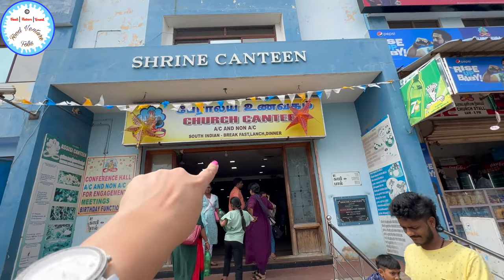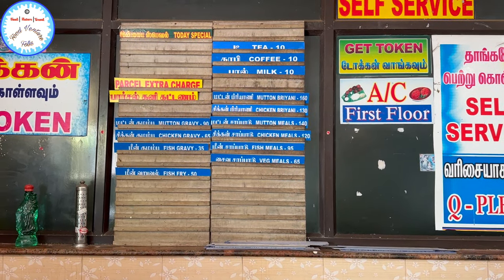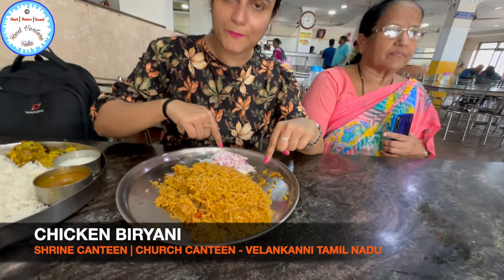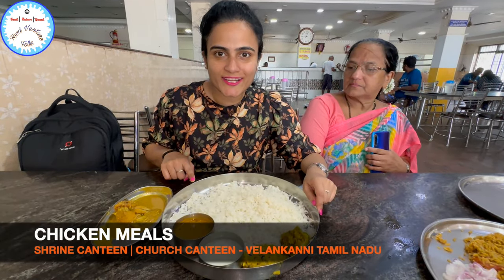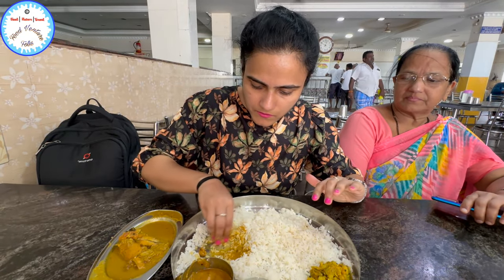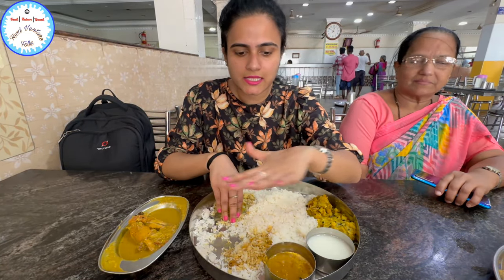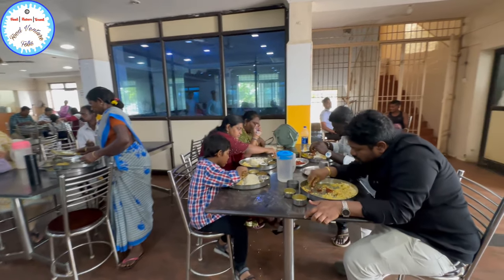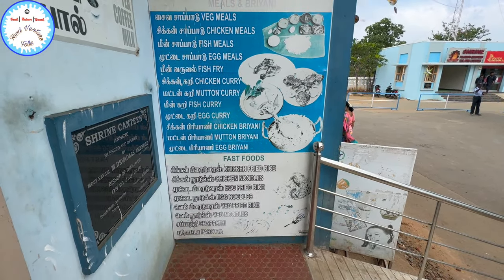Velankanni Shrine Assisi Canteen | Velankanni Church Canteen | Meals & Biryani| Tea, Coffee & Milk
Velankanni Shrine Assisi Canteen | Velankanni Church Canteen | Meals & Biryani| Tea, Coffee & Milk வேளாங்கண்ணி மாதா | Tour

Hello Folks,

In this journey of Tamil Nadu food tour we will be exploring Trichy, Velankanni, Nagapattinam, Pondicherry, Navalur & Chennai. Are you ready for this adventurous food journey? Please click on LIKE if you have enjoyed watching the videos 😊🙏

Velankanni is situated in Nagapattinam District, Tamilnadu, This lies on the east coast of the Bay of Bengal. It has one of the very famous and old catholic churches in India called the Velankanni Shrine Basilica. Mother Mary saved the Portuguese sailor from the storm during the year of 16th century. There were three other Miracles that happened around the same time. It was a small chapel during the time it was built. It was announced as a Basilica in the year of 1962.

restaurants near velankanni church
velankanni basilica
velankanni church canteen
velankanni shrine canteen
velankanni shrine basilica
velankanni assisi canteen
tiffin food
velankanni shopping vlog
velankanni hotels near church malayalam
velankanni festival 2024
velankanni best non veg hotel
velankanni annual feast
velankanni food
velankanni noveena prayer
Velankanni car procession
velankanni arockiya annai festival car processing
September month car procession at velankanni
velankanni updates
Ave Maria updates
Saturday car procession at velankanni
velankanni shrine basilica channel
velankanni church bell sound
queens inn velankanni
velankanni fish cooking
tamil mass today
velankanni tiffin
velankanni one day trip
chennai to velankanni by road
velankanni church story
nagapattinam fish fry
nagapattinam chettinadu hotel
nagapattinam food review
nagapattinam food review
nagapattinam food vlog
food venture folks
sacred heart of jesus
ourl ady of good health
shrine basilica
velankanni annual feast
main shrine

ஆரோக்கிய அன்னை வேளாங்கண்ணி மாதா
Velankanni Church Canteen
Velankanni Shrine Food Court
Velankanni recent Vlogs
Velankanni recent video
Velankanni video in english
Velankanni video in hindi
Velankanni mass timing
Buttermilk vendor
Portuguese Sailors
3 Miracles
Our Lady's tank velankanni
Lourdes of the east
Mount Mary Feast bandra
Roman Catholic shrine
AVE MARIA
Virgin Mary
Virgin Mother Mary

Matha Kulam
madha kulam
Our Lady's Pool
Our Lady's Tank
Nagapattinam railway station
Velankanni railway station
Shrine rooms
shrine rooms booking
Velankanni bus stand
Adoration Church
Assisi Block
Velankanni konkani songs
Velankanni hindi vlogs
Velankanni english vlogs

Velankanni Church Latest
Vailankanni Shrine Basilica
Velankanni 4k video
Velankanni Church Latest View with high-quality video ie ultra high definition. HD,UHD,
Virgin of velai
Virgin Mary
Virgin mother Mary
Divine healer
Mori Mai
Holy rosary
Noman Moriye
Konkani Mass
Konkani vlog velankanni

Velankanni Basilica
Velankanni Shrine Basilica
Velankanni - sand Knee walking
Velankanni Matha
Velankanni Mada
Velankanni Mata
Morning star
one of the biggest Jesus christ Statue in India
one of the biggest Jesus christ Statue in Tamilnadu
baskar hotel velankanni
flying parotta velankanni
flying paratha velankanni
velankanni budget rooms

Our Lady of Good Health church,Vailankanni
Our Lady of Good Health church,Velankanni
ஆரோக்கிய அன்னை
Annai Velankanni
Arockiya Annai Velankanni koil
Velankanni beach latest
Velankanni church latest
Velankanni Matha
Velankanni seafood
Velankanni street food
Vailankanni street shopping
Vailankanni street food
Ave Maria
Vailankanni Matha
Vailakanni Mada
Vailankanni Mata
Velankanni Church | Velankanni Beach | Velankanni Shrine Basilica | Velankanni trip |
Velankanni Trip | Basilica of Our Lady of Good Health
ஸ்வர்ணலதா கிறிஸ்தவ பாடல்கள்
Vailankanni Festival Flag Hoisting
3 MIRACLE TOWN - OUR LADY OF GOOD HEALTH - Velankanni
flag hoisting velankanni church
velankanni church bell
velankanni night life
velankanni drone view
velankanni railway station
today morning velankanni mass
velankanni to pondicherry
golden sand hotel velankanni
velangini mata temple chennai
velankanni waterfalls